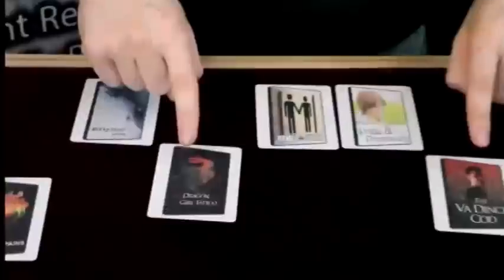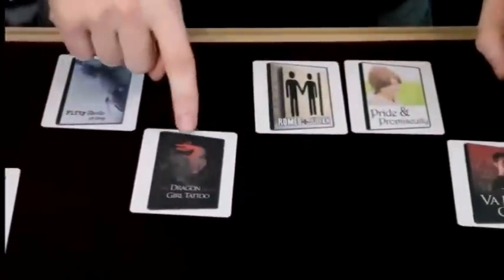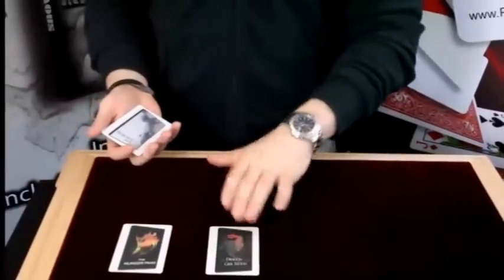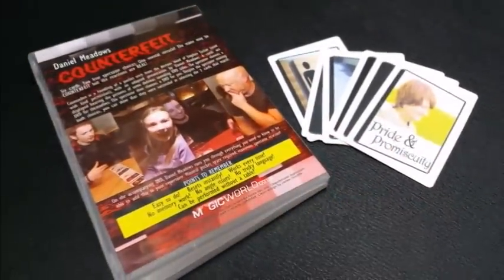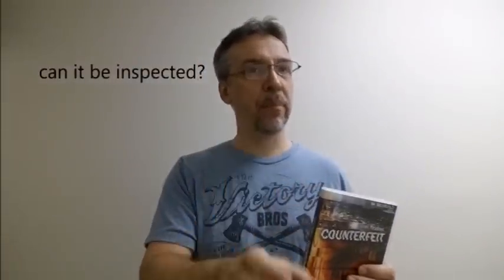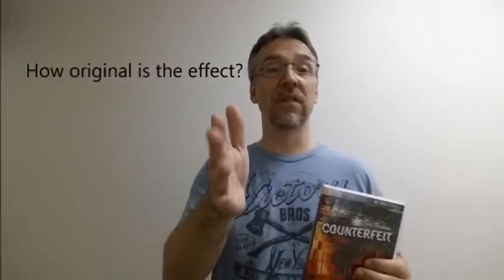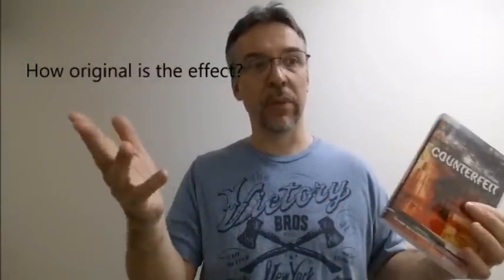Magic Review: Counterfeit by Daniel Meadows [[ Mentalism ]]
Check out the artist's pages:
➥ NOIXES

Playing Cards
Magic Tricks
Prediction
Mentalism
Card Trick